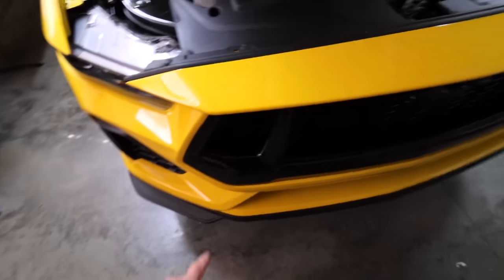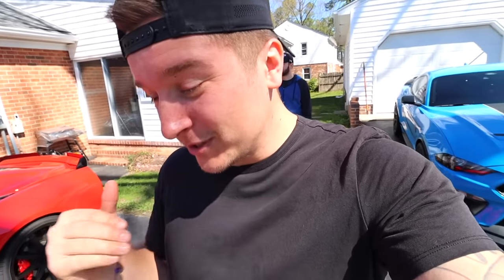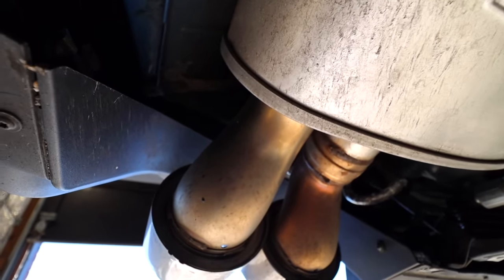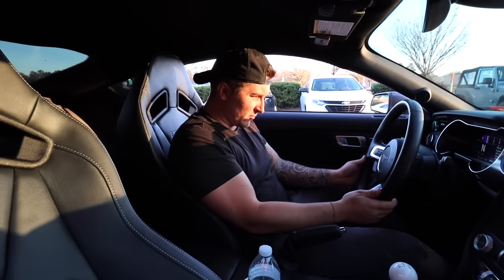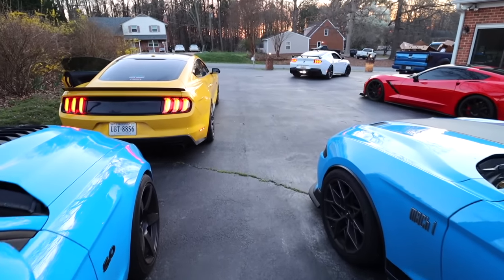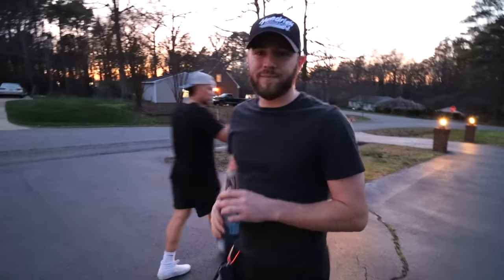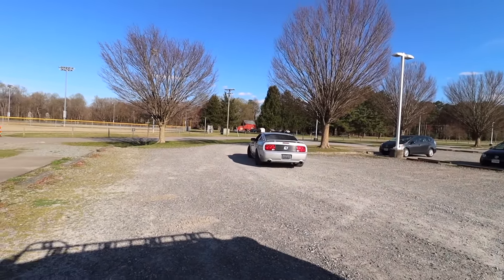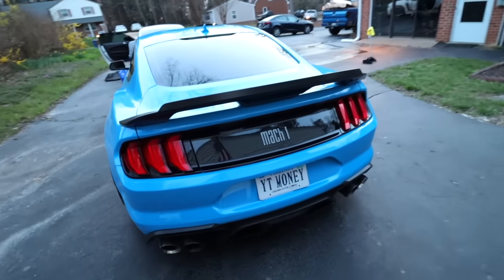My Neighbors ARE NOT Going to Like This...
It's safe to say my new neighbors are not going to like this...